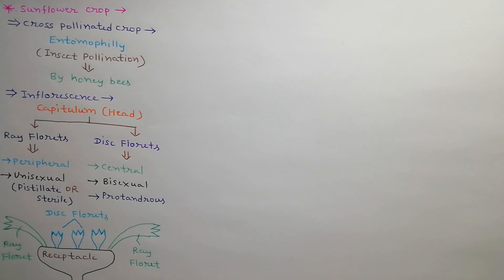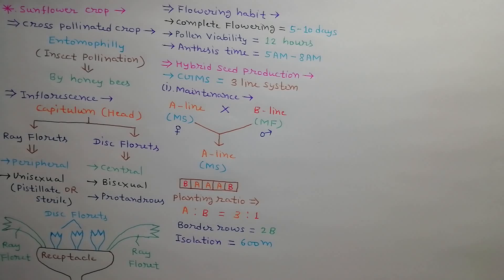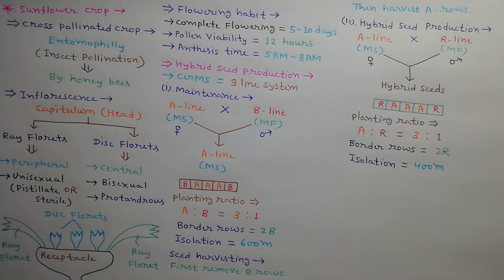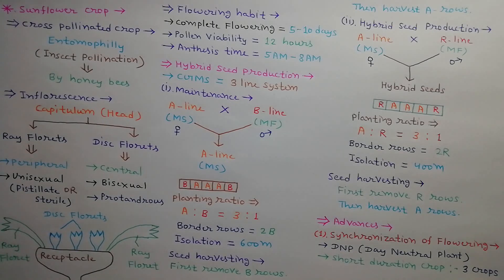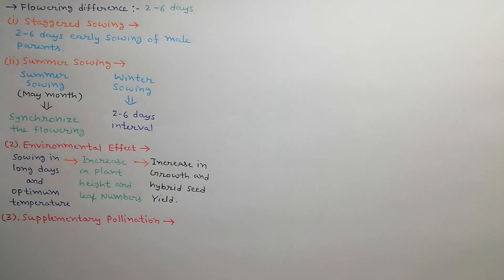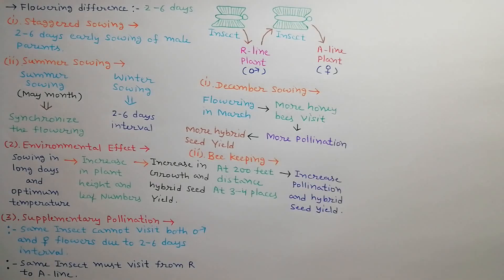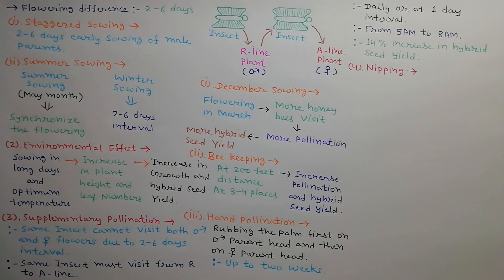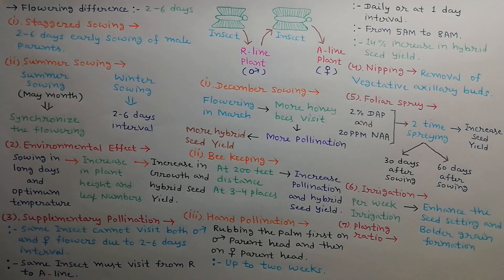Lecture 10 Commercial Plant Breeding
Advances in Hybrid Seed Production of Sunflower Crop.